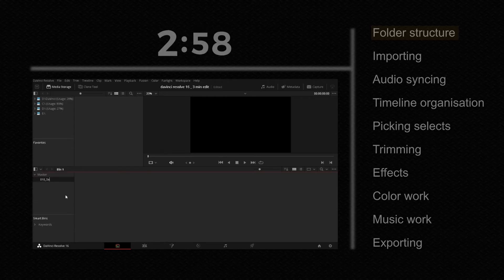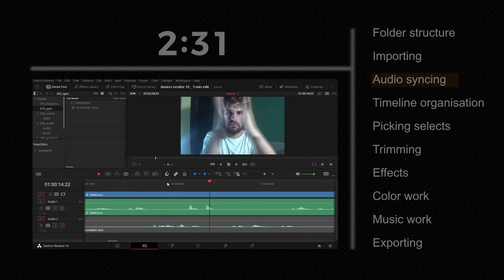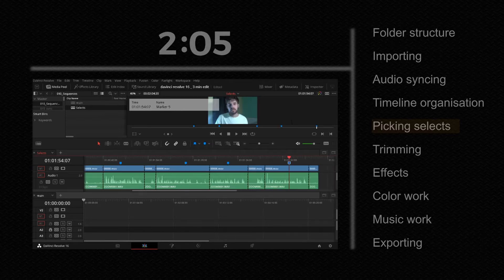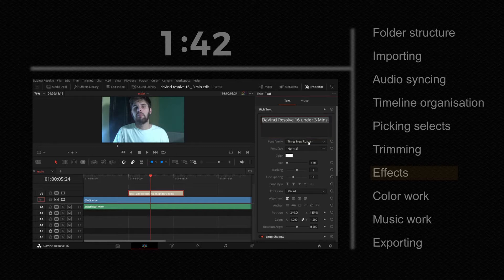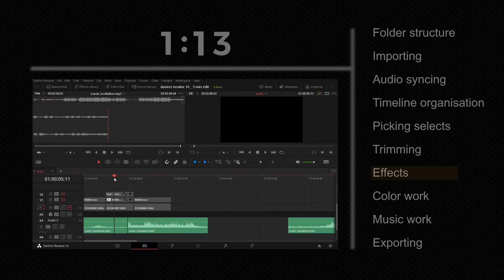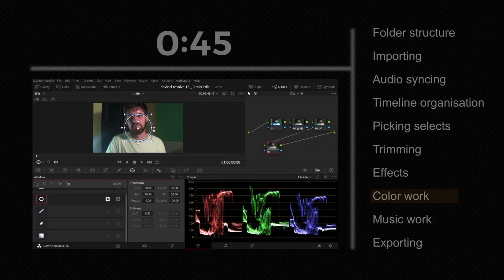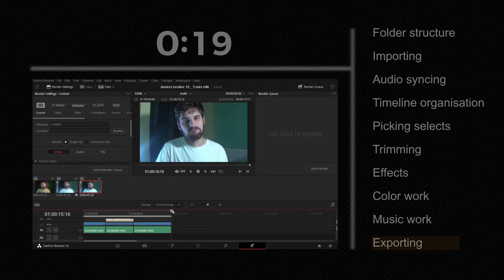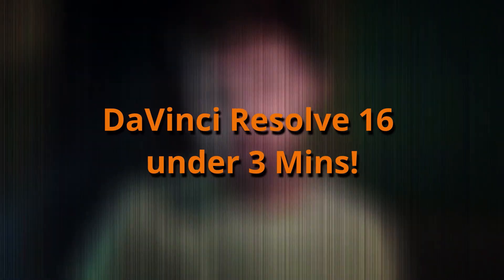DaVinci Resolve 16 Tutorial 2020 - in 3 Minutes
In this video, I will make an overview tutorial for DaVinci Resolve 16. It will last only 3 minutes. That is not enough time to show how to use DaVinci Resolve 16, but it should give you a really good understanding of how the program works and what is the process. This video editing tutorial will show you the editing process from folder structure to exporting video. If you want to learn how to use DaVinci Resolve 16, let me know down in comments and I will make an in-depth tutorial about that.